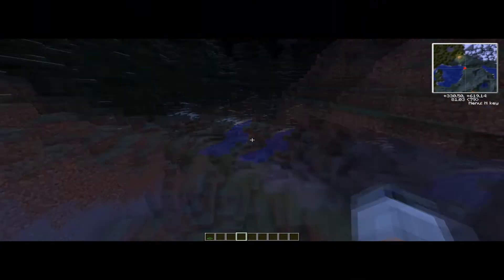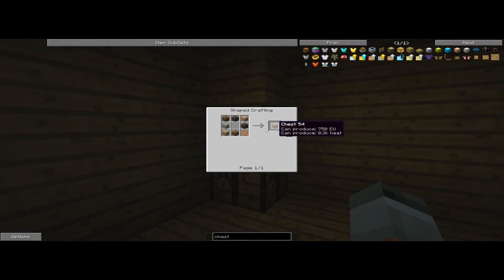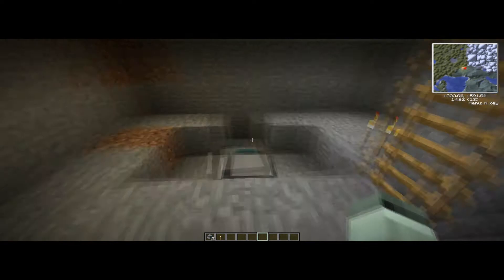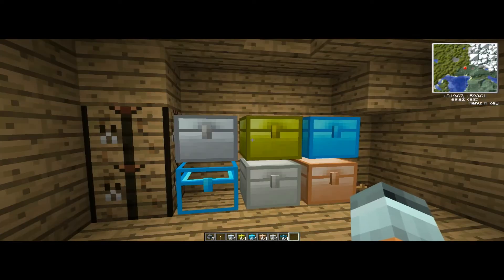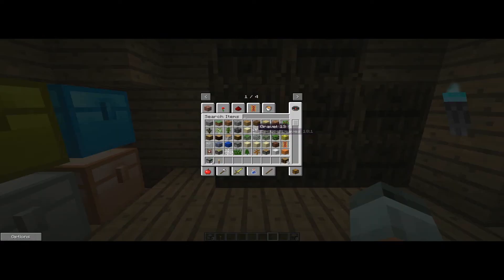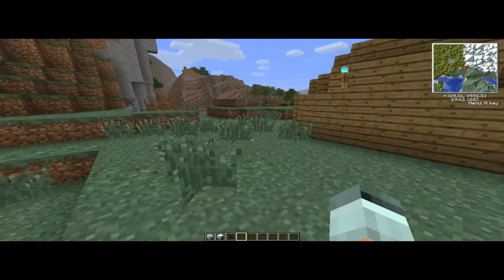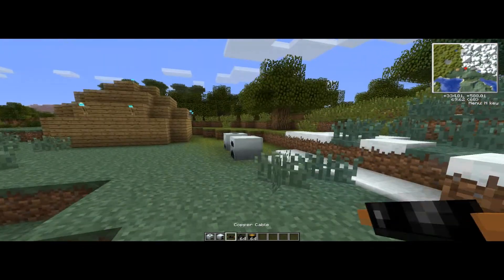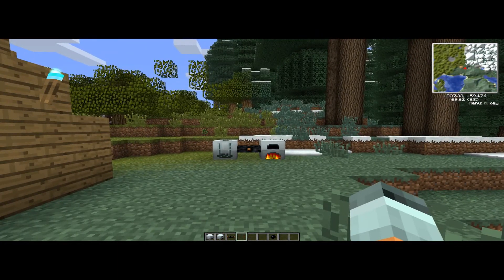Feed The Beast Starter Guide - First Machines, Turtle Coding And Storage - Episode 1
This is going to be a series of me helping people with FTB as it is a very hard to understand but a very fun mod pack to play so i will go through and help everyone step by step